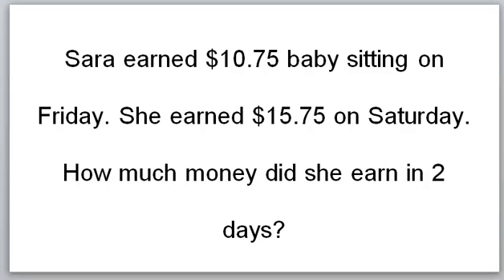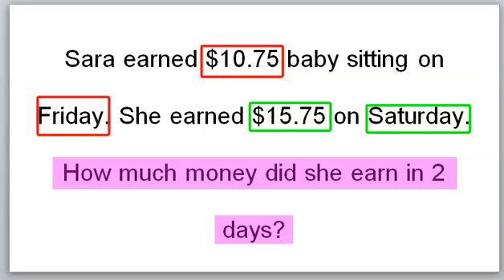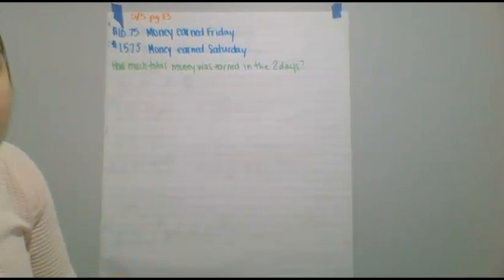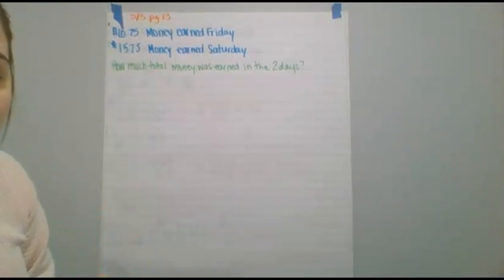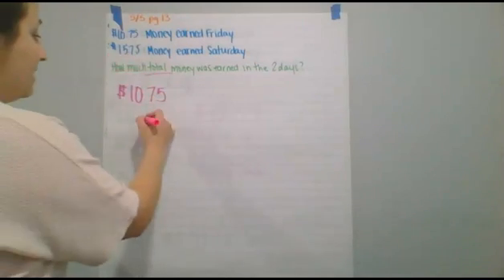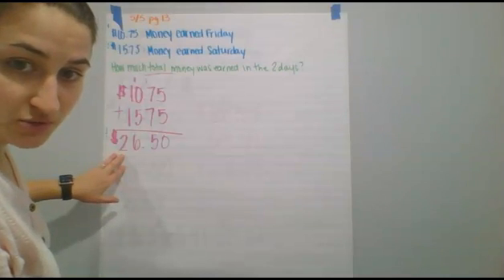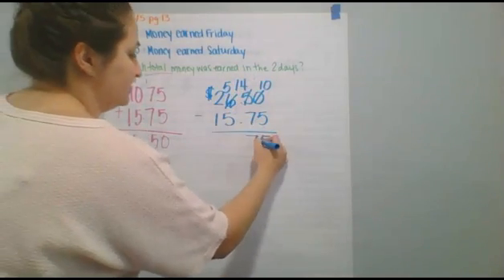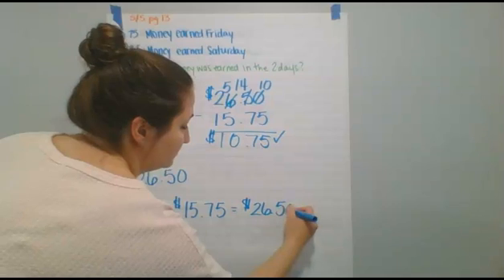5-5-20 CGI pg 13